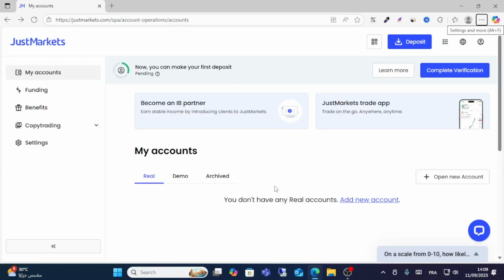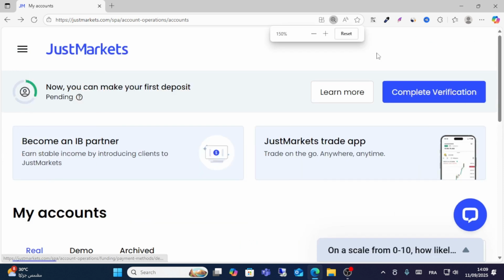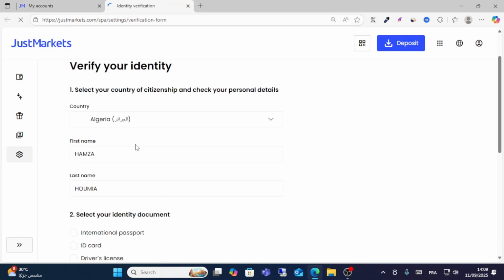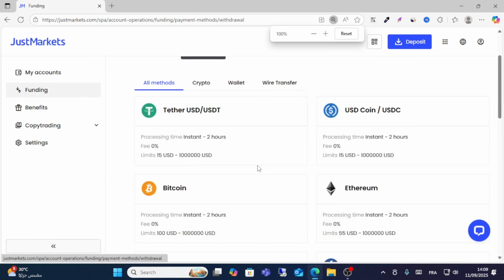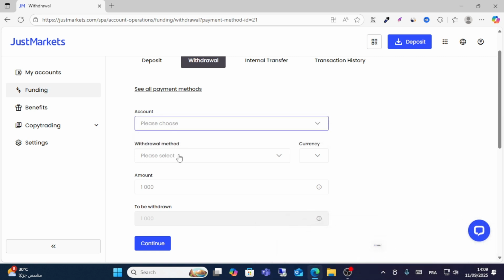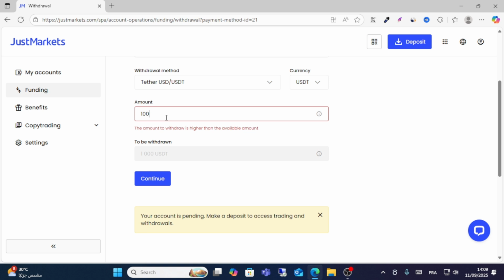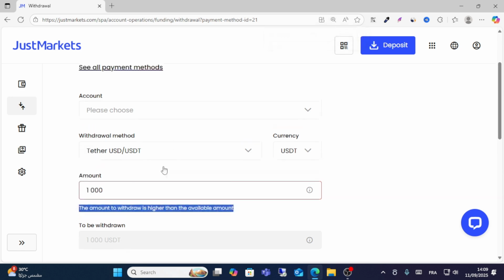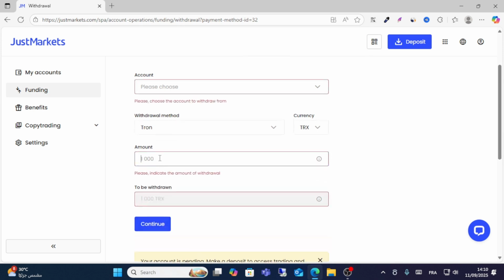How To Withdraw Money From JustMarkets (Step by Step Guide)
How To Withdraw Money From Just Markets Quick & Easy fuide